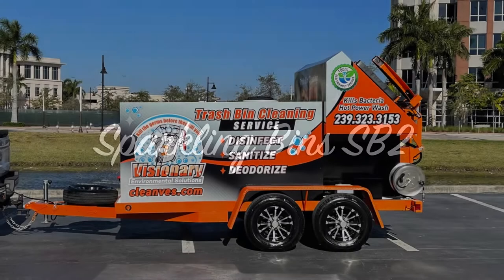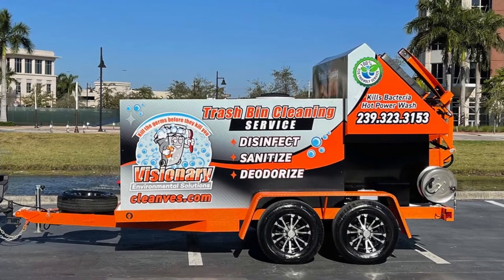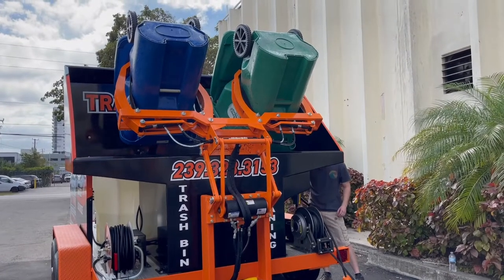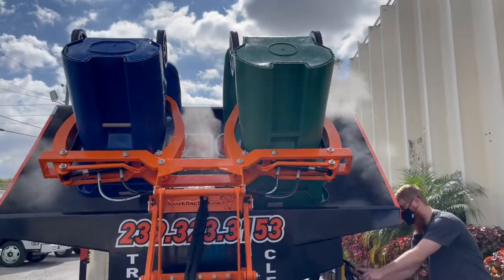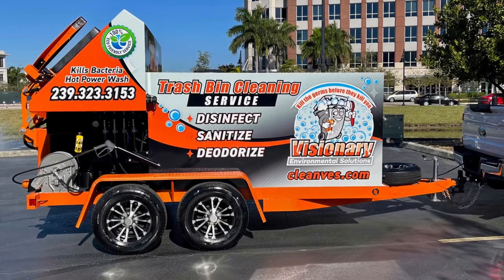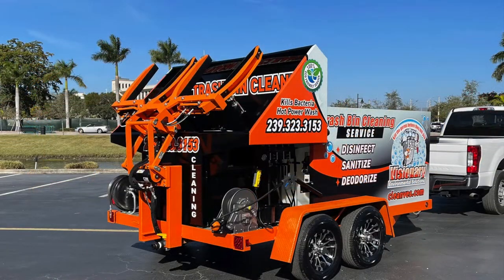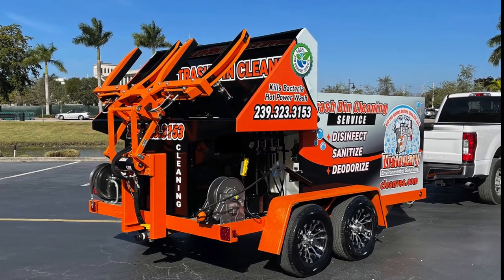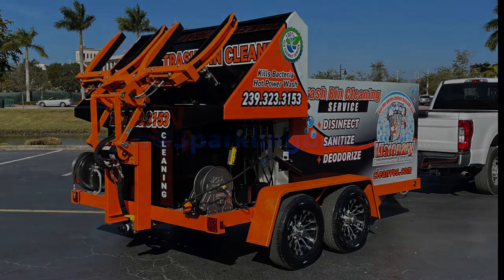Dual Bin Trailer || SB2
Congratulations to Austin Chiafos on his acquisition of our SB2 dual bin trailer! We are excited for him and his entire team as they are ready to hit the ground running. Our SB2 holds 525 gallons of fresh water allowing our clients to tackle 200 maintenance bins per fill up.